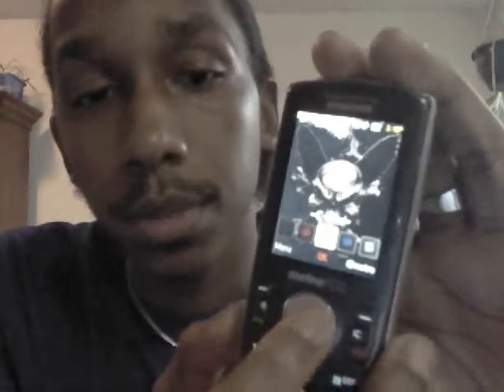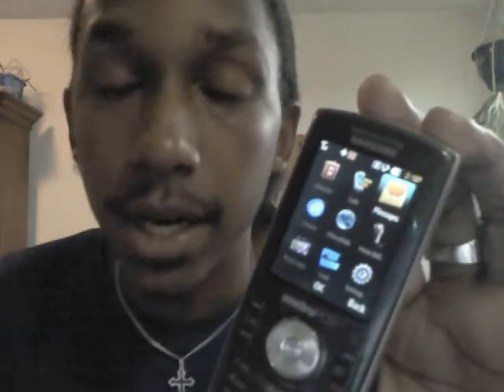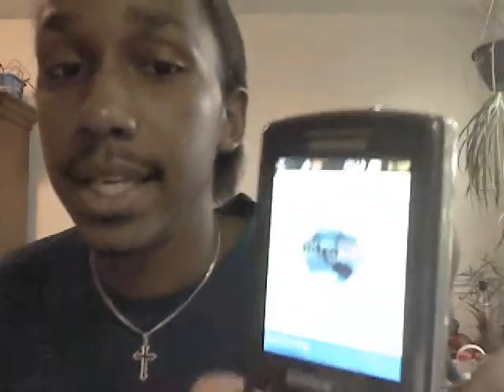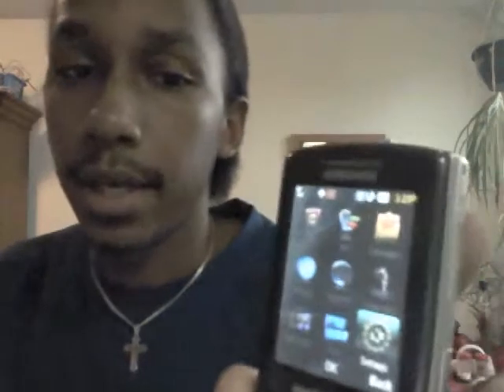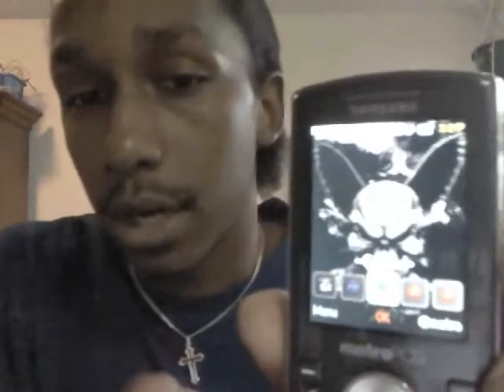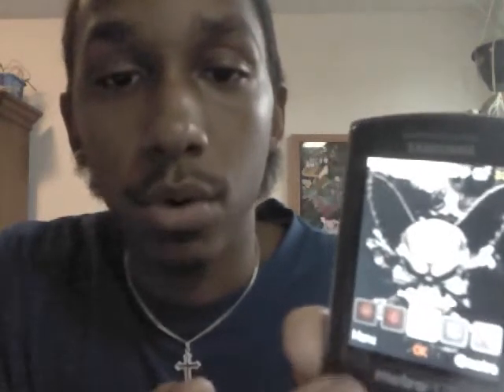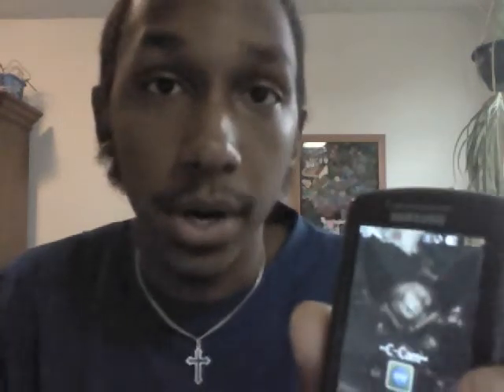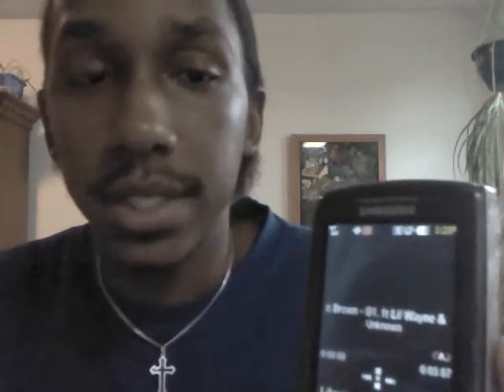The Samsung Messager 2 Review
Nite2727's review on Metro PCS's new phone the Samsung Messager 2